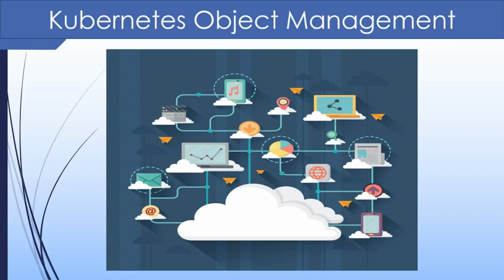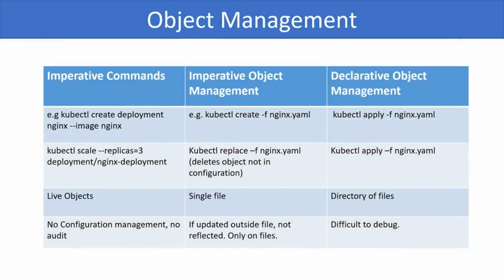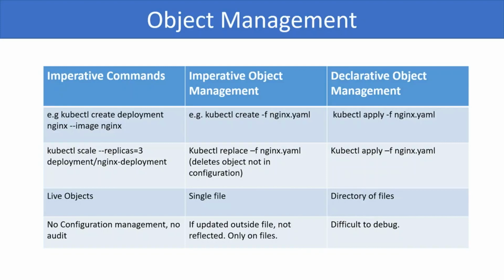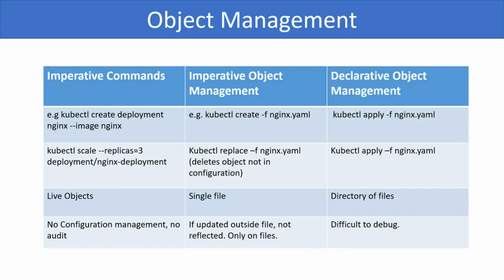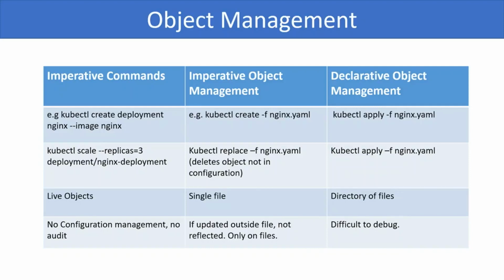Kubernetes video course 16. Object Managment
let us see the different ways to deploy an application. There are predominantly 3 ways to deploy to a Kubernetes cluster.